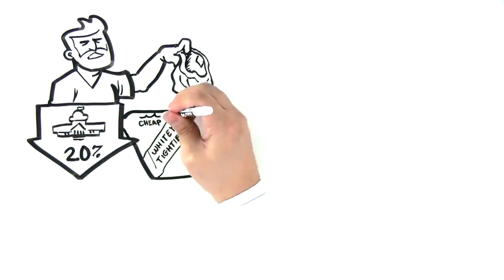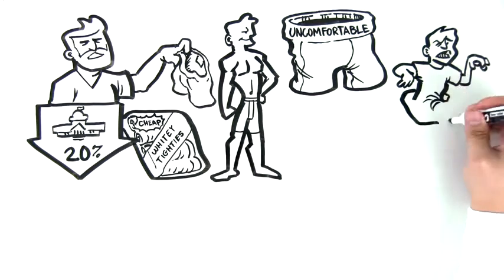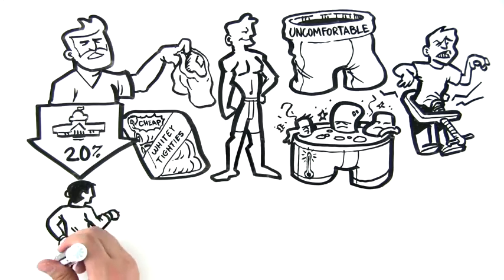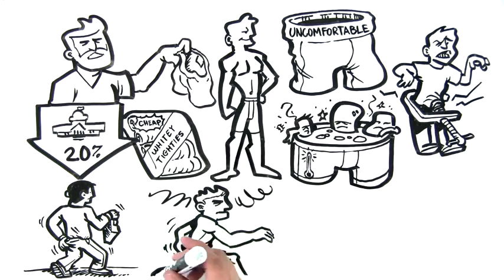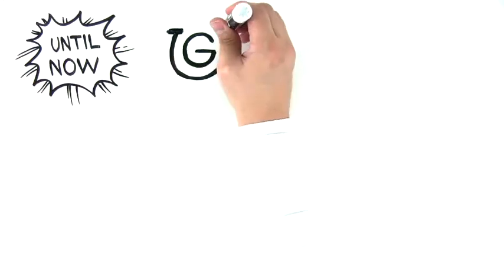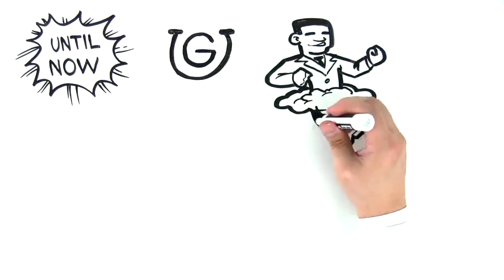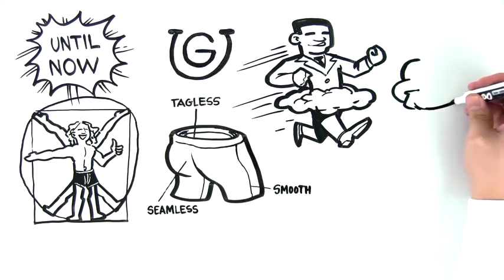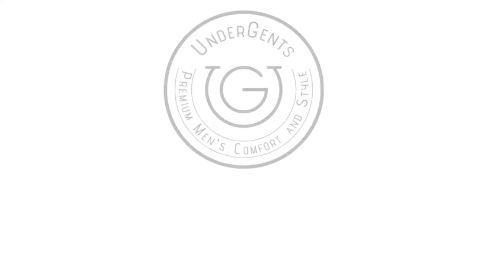Men's Boxer Brief Underwear. 4.5" Leg & Flyless Pouch for CloudSoft Cooling Comfort | Amazon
UnderGents Men's Boxer Brief Underwear. 4.5" Leg & Flyless Pouch for CloudSoft Cooling Comfort Not Compression